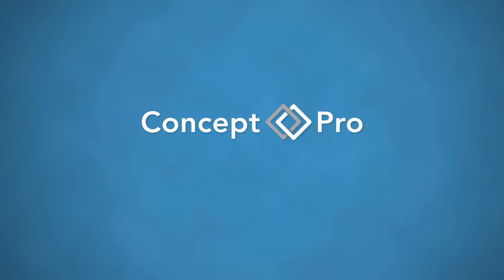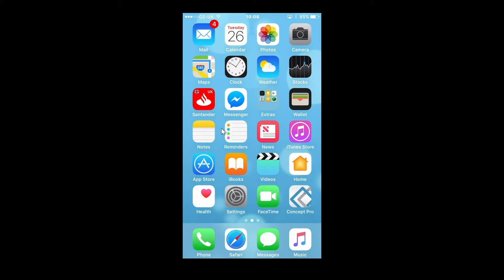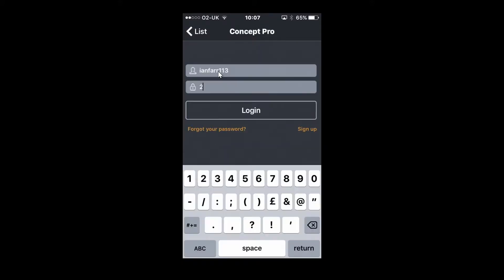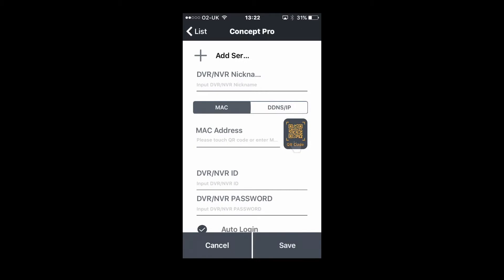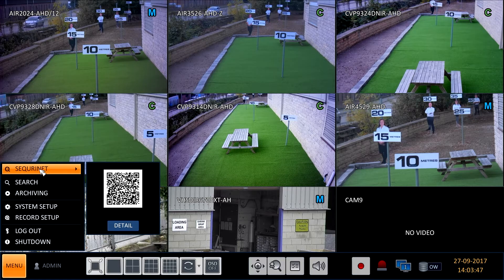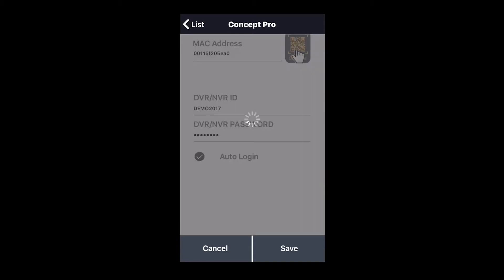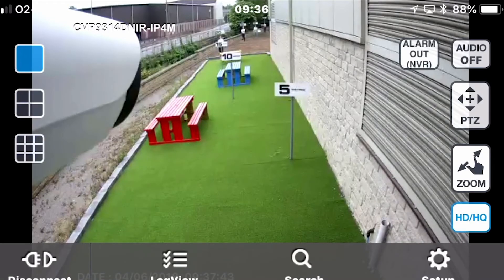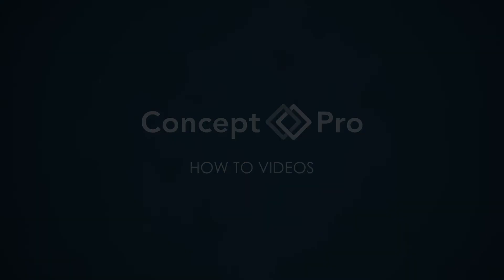How to Connect you mobile phone to an NVR or DVR | Videcon Help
How to guide to assist you with our ConceptPro devices.